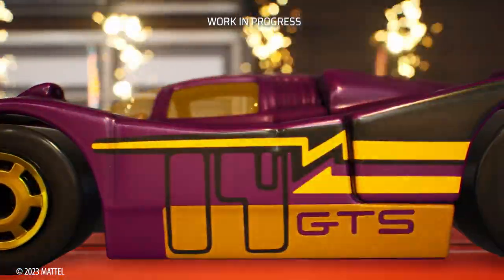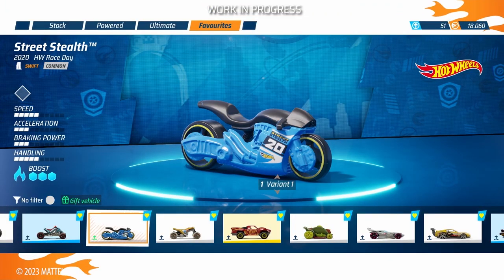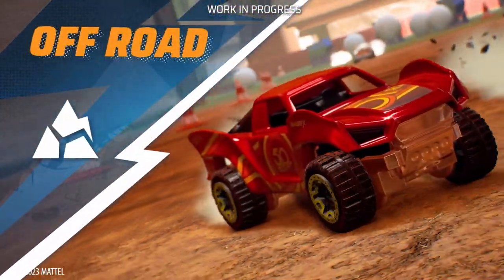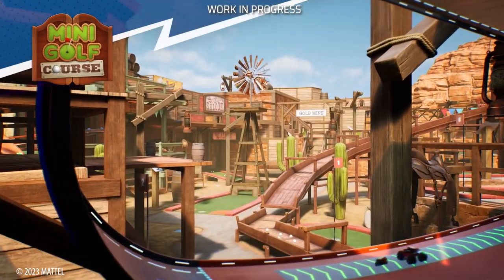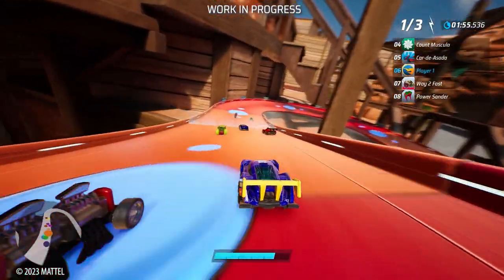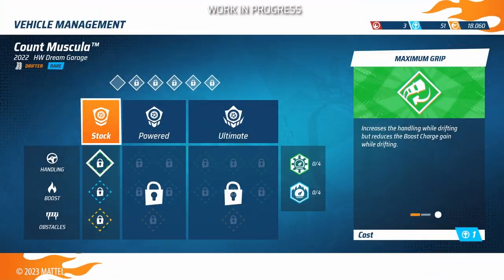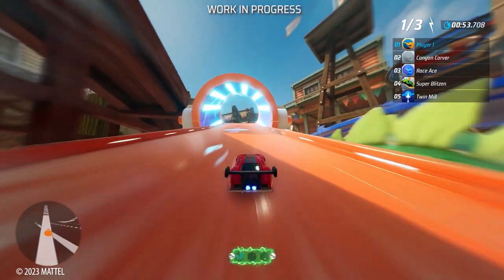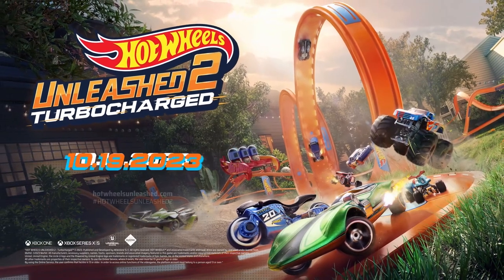Hot Wheels Unleashed 2 - Turbocharged - Gameplay Trailer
New possibilities await you in Hot Wheels Unleashed 2 – Turbocharged.

Arriving October 19: msft.it/6001gtVu1